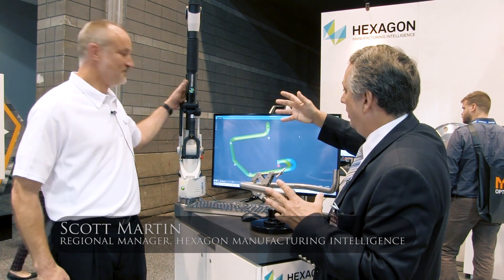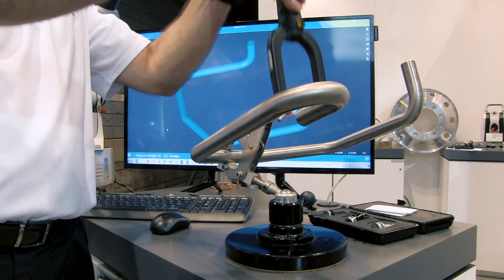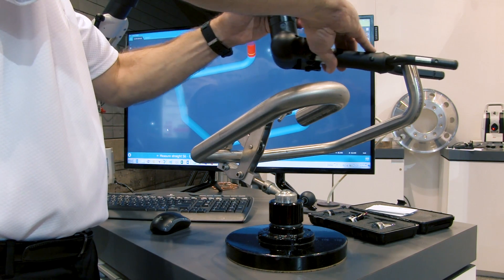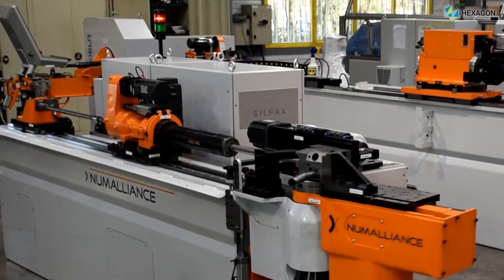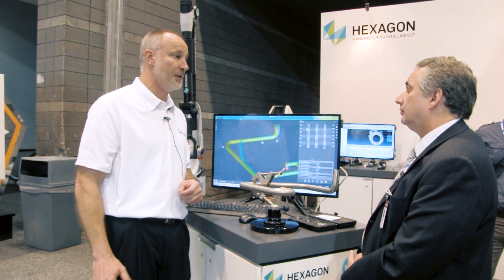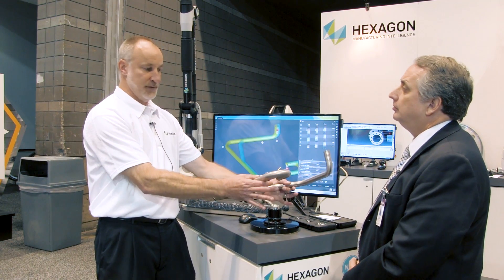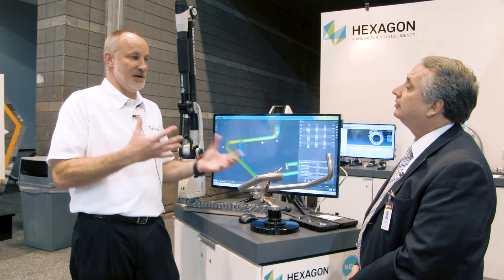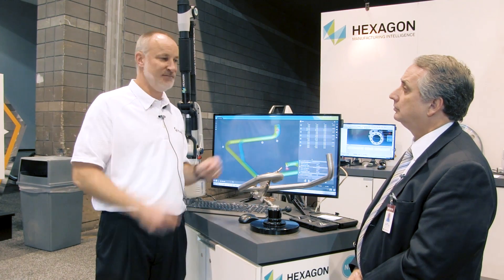How to Quickly & Accurately Inspect Formed Tube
Measuring bent tube doesn't have to be a pain.
As always, read the story on ENGINEERING.com.